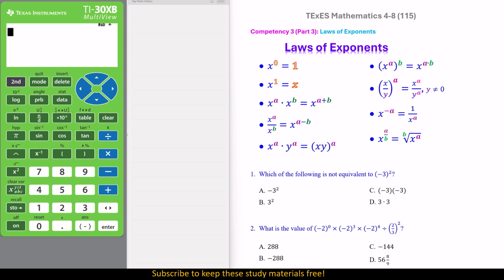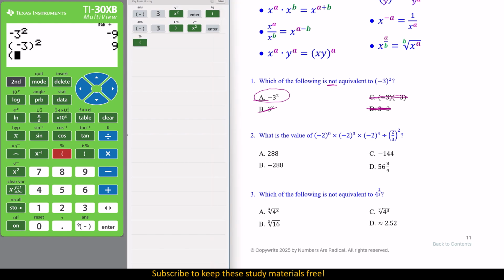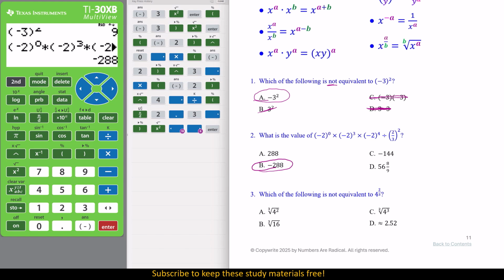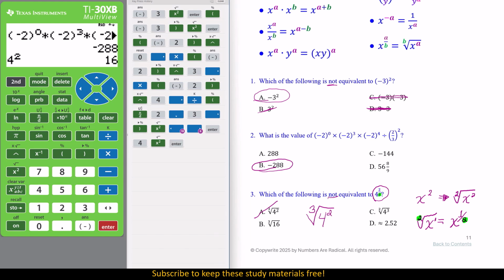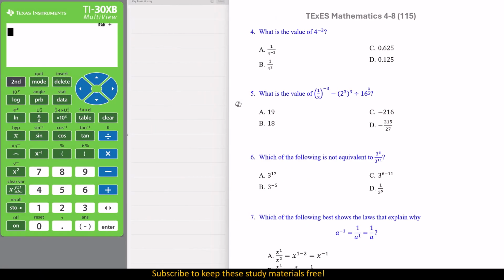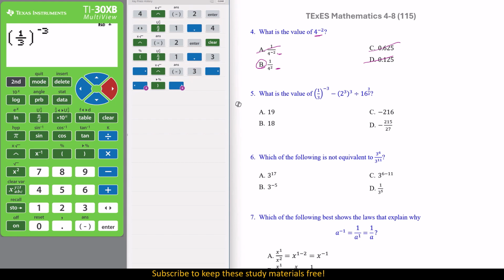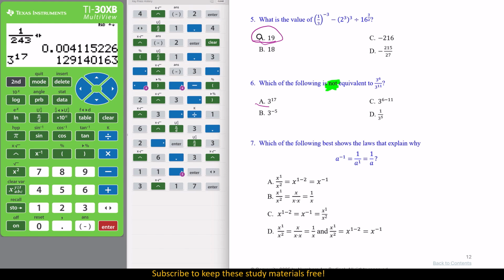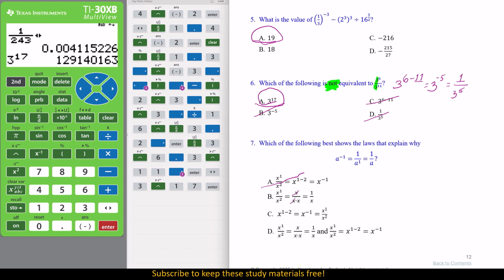TExES 4-8 (115) Math Exam Competency 3: Part 3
*Adding same base exponents,
*Multiplicative with exponents,
*Dividing with exponents,
*Fractions with exponents,
*Equivalent forms of exponential expressions,